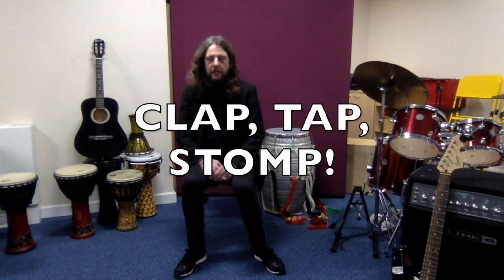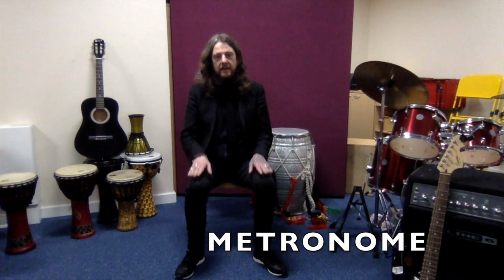We Will Rock You Project: Syllable Awareness Activities - Clap, Tap, Stomp!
A short video looking at how we can integrate syllables with rhythm to help with timing and coordination. In today's lesson, we start nice and simple with 1 syllable words, 'clap', 'tap' and 'stomp" using different parts of our body for each word. Enjoy!